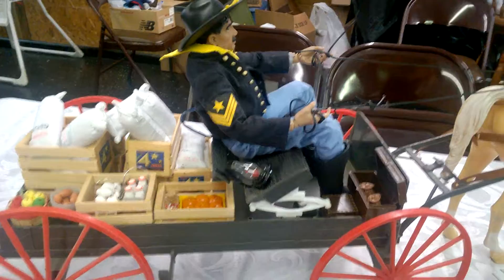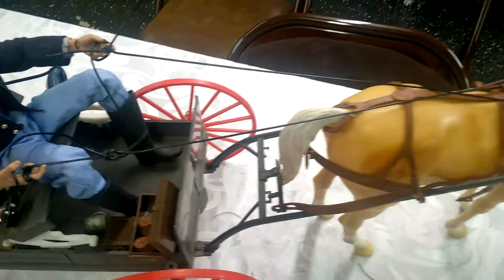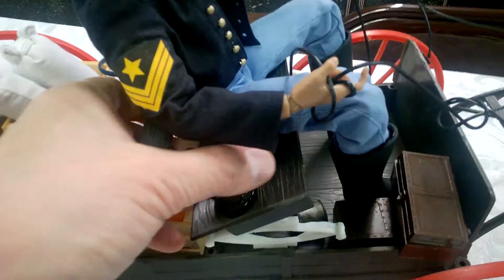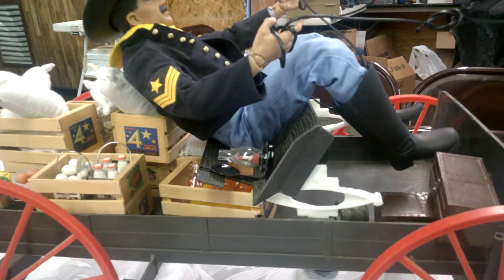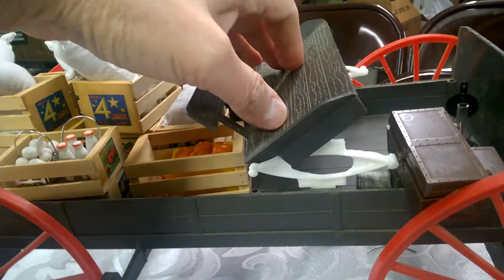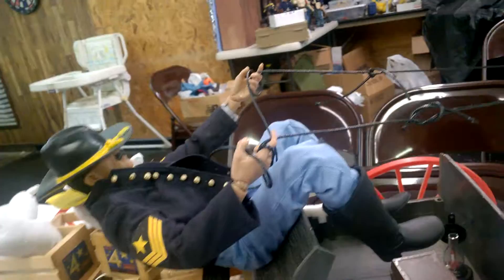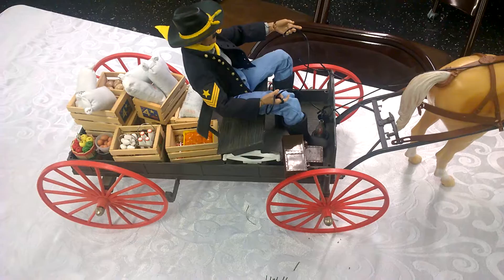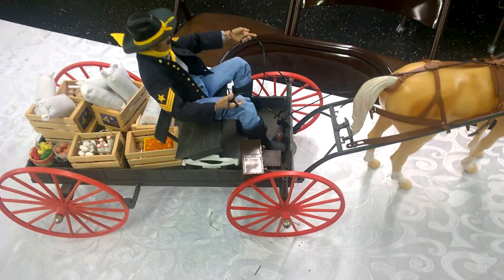Buckboard Springs.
Attaching repo Springs and how did they work?